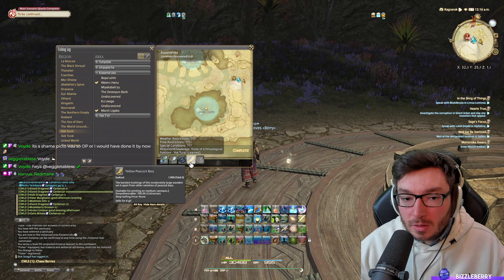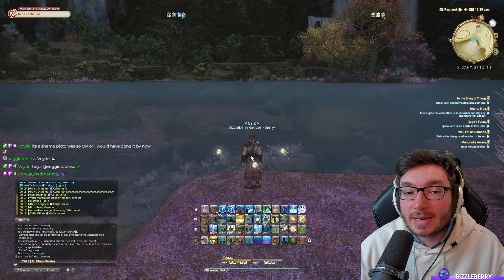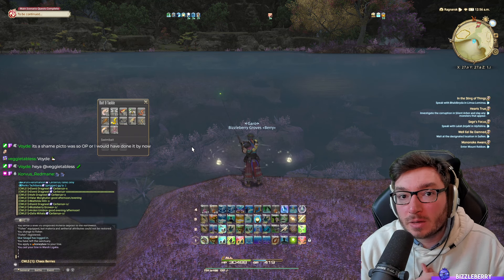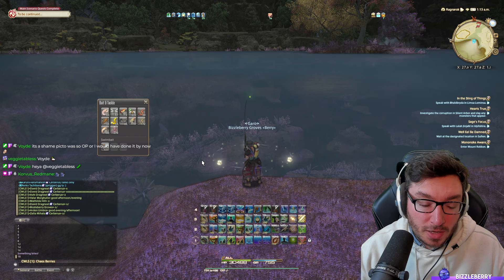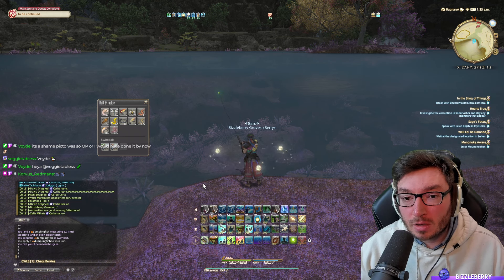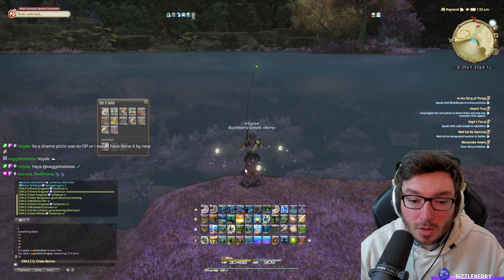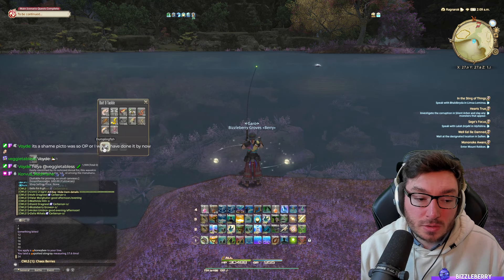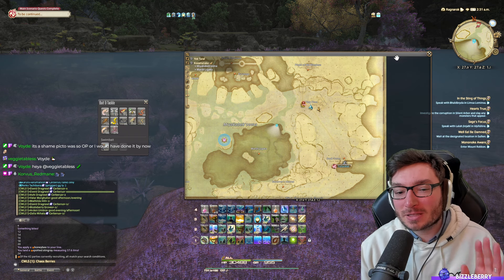Yellow Peacock Bass - Orange Gathering Scrip - FF14 Dawntrail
This video will teach you how to catch the fish Yellow Peacock Bass for Orange Gathering Scrips in FF14 Dawntrail.

NOTE: You will need Folklore Knowledge:  Yok Tural to find this fish!